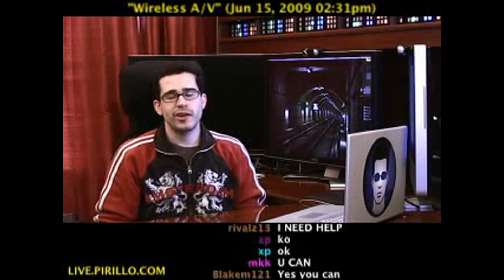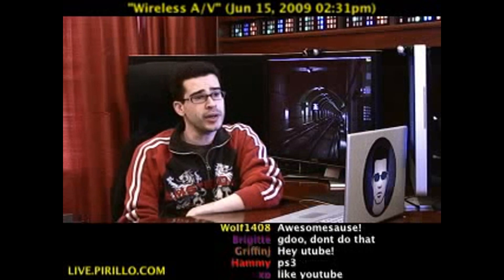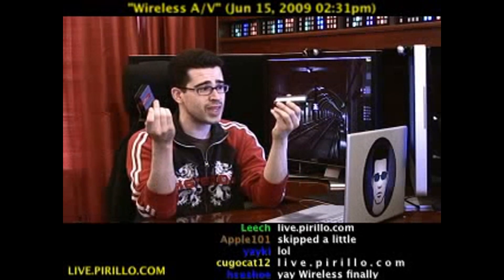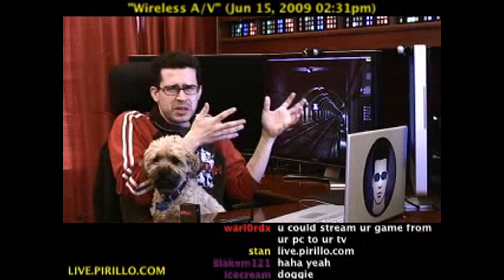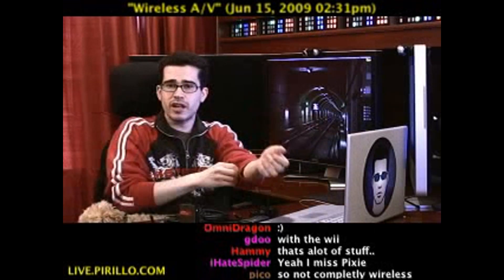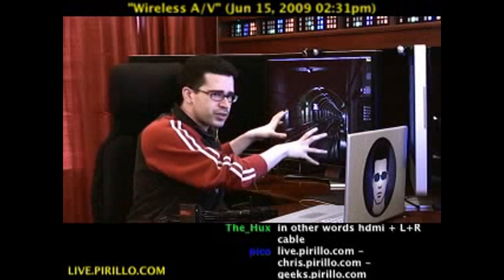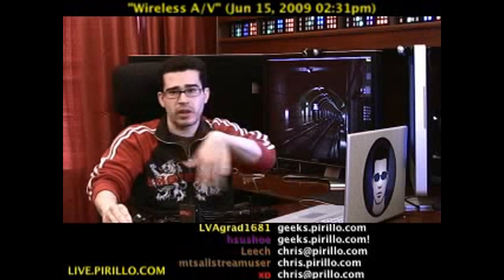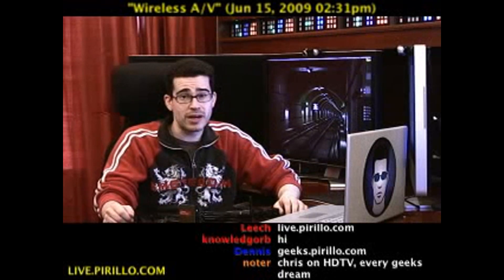How to Broadcast a Wireless A/V Signal from PC to T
- Let's say you have an HDTV, a computer and Internet access. Why not put all of those things together by experiencing computer content on your computer? How would you get content from the computer to the television? You know you don't want to run a cable from one to the other, right? So what else can you do?